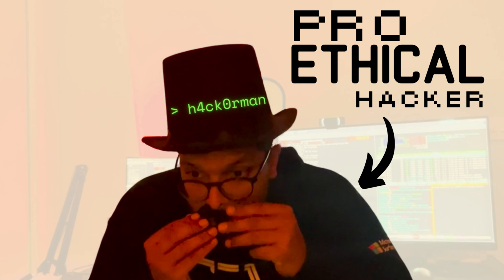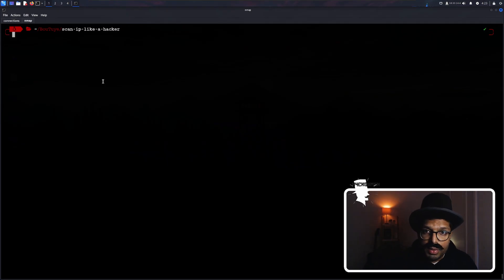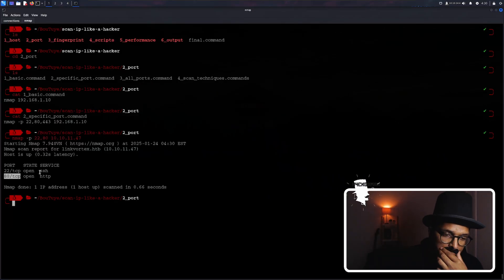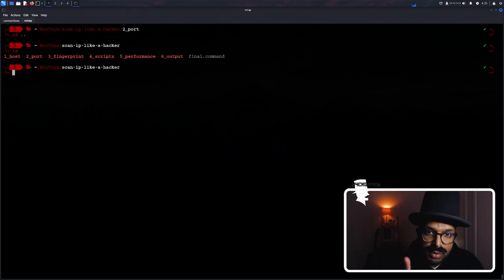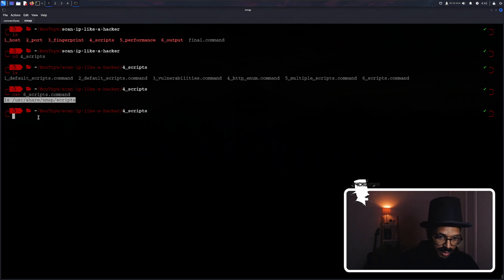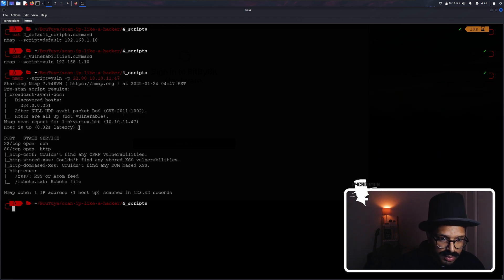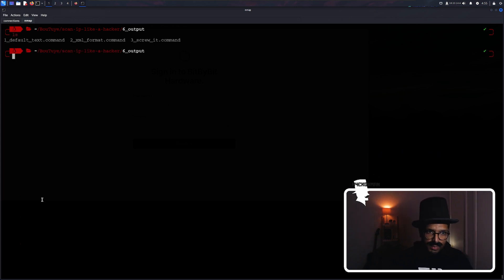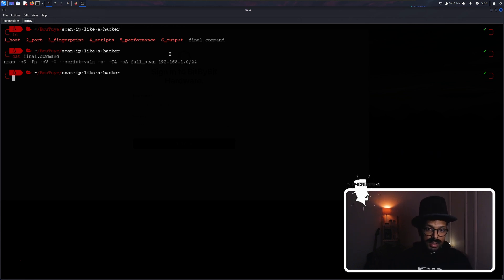How to scan IP addresses like a Hacker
Want to learn Nmap scanning like a pro? This step-by-step ethical hacking tutorial covers Nmap commands, port scanning, and network reconnaissance used in penetration testing and cybersecurity. Whether you’re a beginner or looking to refine your skills, this video will teach you how hackers scan networks and how to protect against it.

0:00 Introduction
0:29 Battle of Alesia
1:31 Nmap Intro
2:39 Host Scans
3:54 Port Scans
7:47 Fingerprint Scans
10:20 Script Scans
13:55 Time Optimisation
15:29 Output Flags
18:09 Fin

What You’ll Learn:
What is Nmap and how it works
Basic to advanced Nmap scans for ethical hacking
Port scanning, OS detection, and service enumeration
How to use Nmap Scripting Engine (NSE) for vulnerability scanning
Real-world hacking techniques used in penetration testing
How to protect against Nmap scans
Perfect for cybersecurity beginners, penetration testers, bug bounty hunters, and ethical hackers.